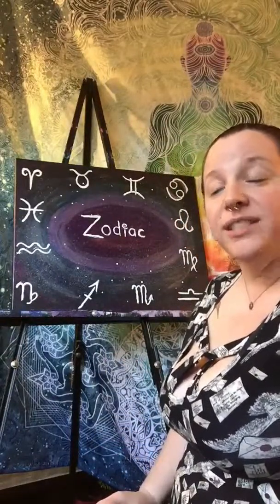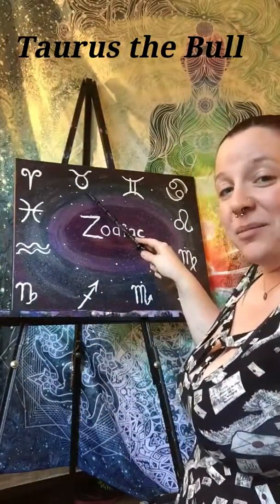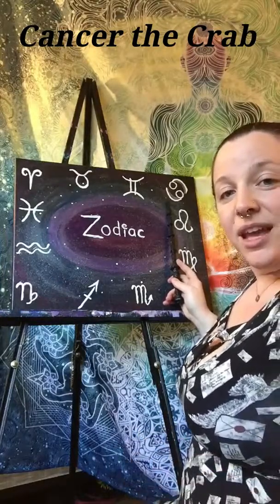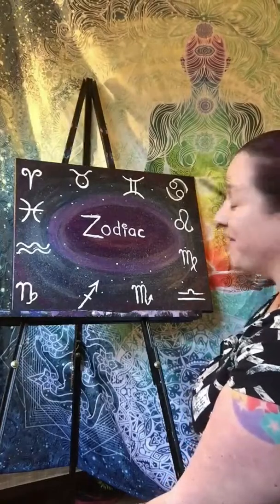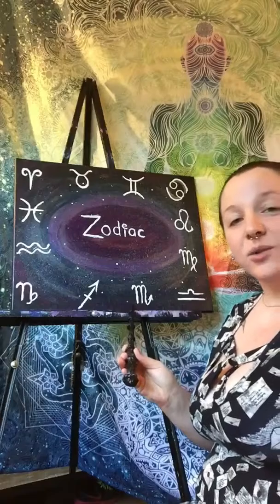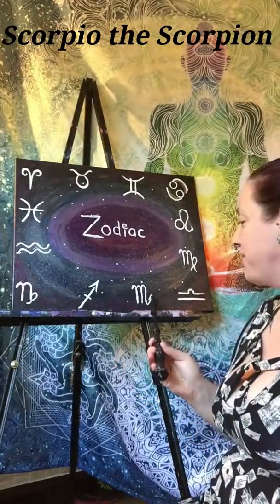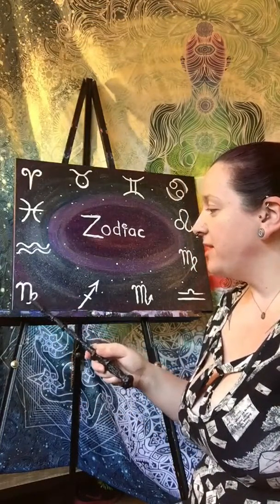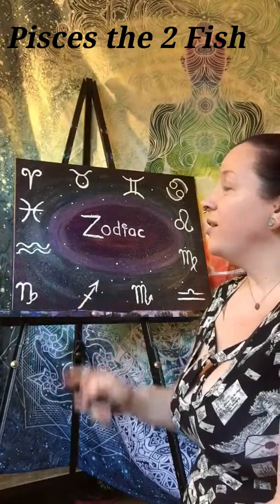The 12 Zodiac Signs and Their Symbols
Welcome to my Astrology 101 series! We will be learning the names of the Zodiac signs and what their symbols stand for. 11 of the Zodiac signs are either Human or Animal, 1 Zodiac sign is represented by an object. Our Sun is the largest and brightest star in our solar system, and it takes 12 months to make a complete transit around our Earth. The Sun spends approximately 1 month in each Zodiac sign or constellation. When some one asks you, "Whats your sign", they are really asking you, " Whats your Sun sign"? Starting with the first house the Zodiac Signs and their symbols are as follows: Aires the Ram, Taurus the Bull , Gemini the Twins, Cancer the Crab, Leo the Lion, Virgo the Virgin, Libra the Scales , Scorpio the Scorpion , Sagittarius Half Man Half Horse, Capricorn the Sea Goat, Aquarius the Water Bearer and Pisces the 2 Fish. In the next lesson, we will be learning  about the four elements and their associated astrological signs.